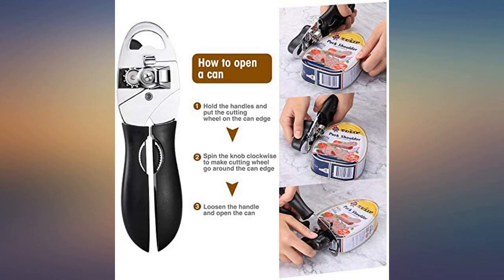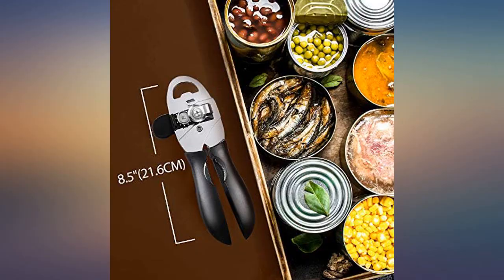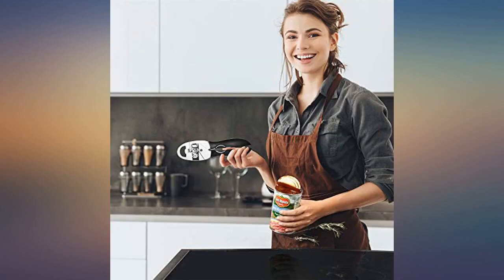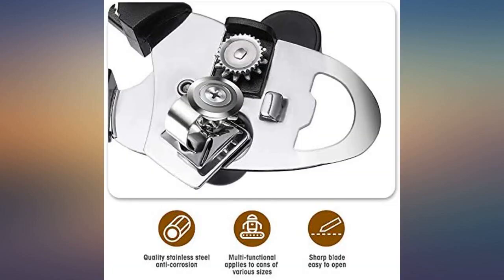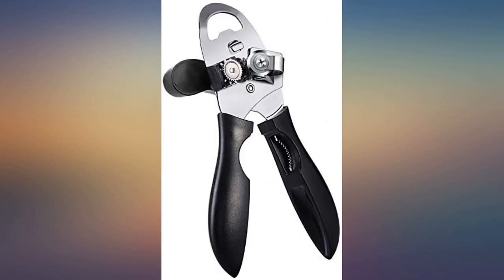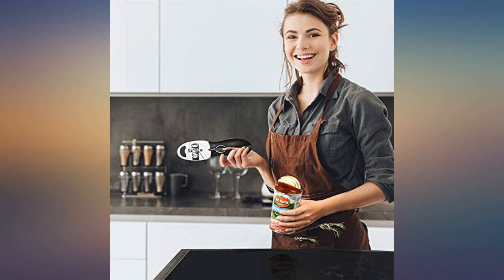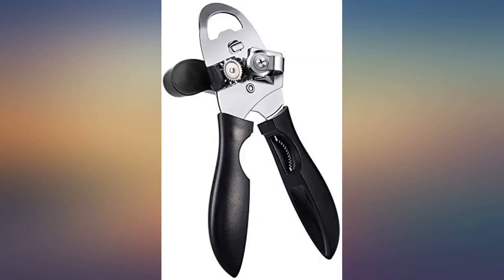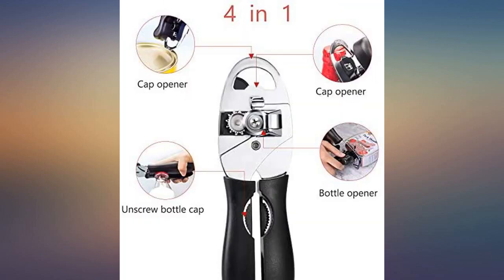Glotoch 4 In 1 Manual Can Opener, Stainless Steel Handy Can Bottle Openers with review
Main Features:
by entering your model number.. ★【4-in-1 CAN OPENER】This Manual Can Opener integrates can opener, can lifter / lever and bottle opener. 4-in-1 design allows you to buy one opener to open all kinds of cans and bottles. Perfect Kitchen Gift.. ★【QUALITY MATERIAL】Extremely durable high-quality food-safe heavy duty stainless steel with a polished chrome head, strong yet lightweight. Stainless steel cutting blade stays sharp and is made to open cans of many sizes. Opens large cans with ease.. ★【Ergonomically Designed】The Large non-slip grip of this jar opener designed with ergonomic knob for easy turning without hurting your fingers,It also has a hole on the end for convenient storage or can be placed in under your kitchen cabinet. Hold and operate the can opener with comfort and ease!. ★【Easy OPERATION】Step 1: Clip the cutting disc onto the can edge. Step 2: Rotate the knob. Step 3: Keep rotating the knob until can is opened. you just need to clean the tin opener under running water then dry it. The high quality stainless steel disc will never rust.. ★【Quality Assurance】GLOTOCH provides our valued customers ONE YEAR replacement or refund warranty.